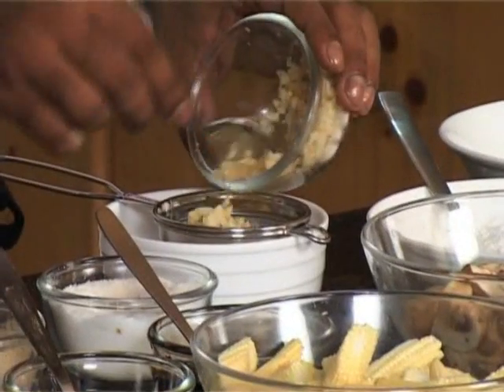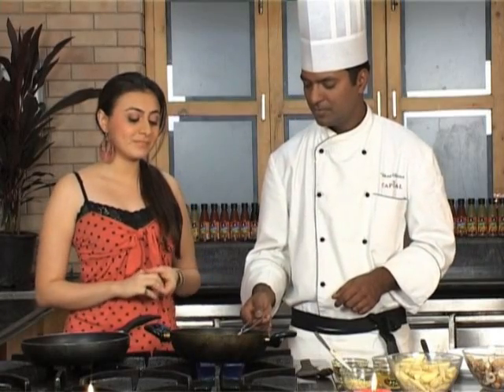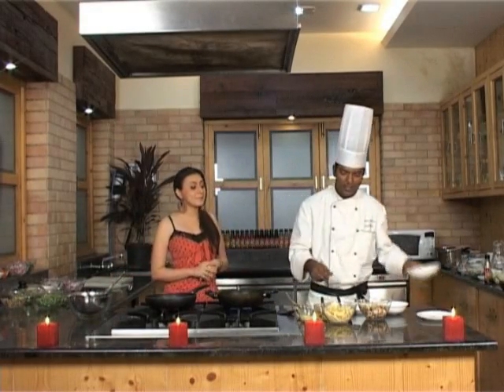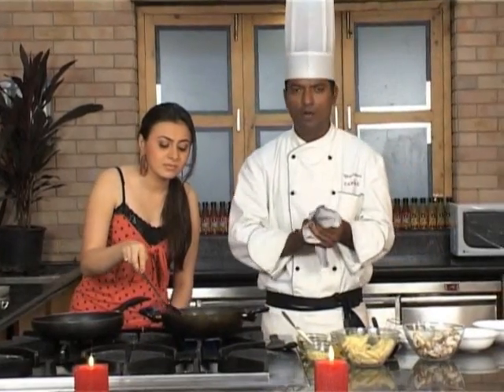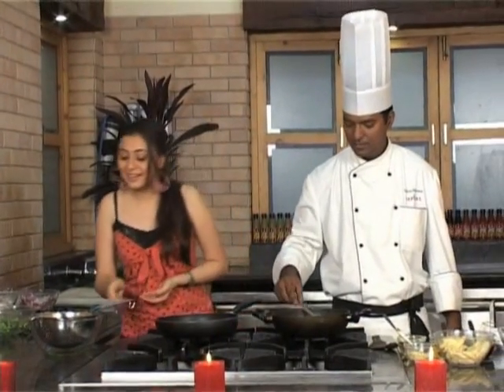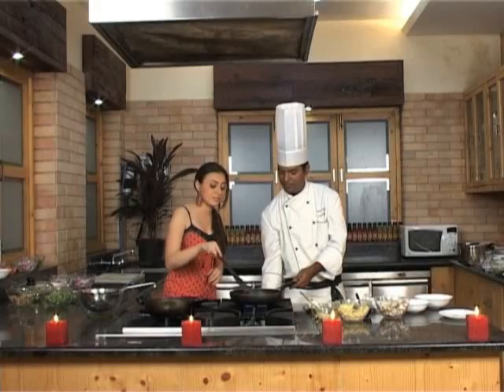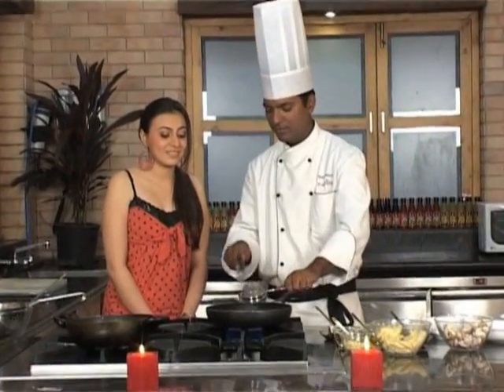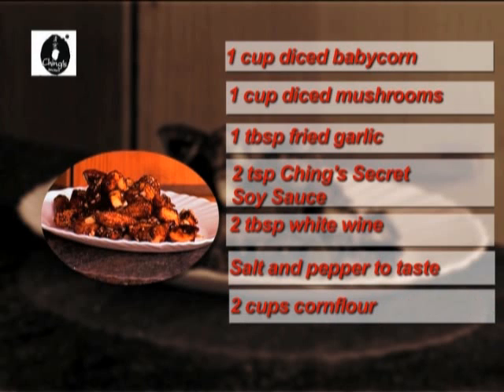How To Make Crispy Mushroom With Babycorn | Veg Starter Recipe | Vikas Sharma | Ching's Secret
Crispy mushroom with babycorn is an Indian Chinese fusion recipe that can ideally be used as a starter or a side dish. The blend of spicy Indian ingredients and the Chinese sauces give this mushroom recipe an exquisite flavour and taste. Chef Vikas Sharma in this recipe video presents an easy recipe to make this tempting dish. Watch and learn how to make Mushroom with Babycorn at the convenience of your kitchen.  It's an ideal recipe for all the mushroom lovers out there. Try it today to impress your friends and family!

Ching's products are available across all retail outlets.

Crispy Mushroom With Babycorn Recipe-

Ingredients:
2 teaspoon Ching's Secret Soy Sauce
1 cup diced Babycorn
1 cup diced Mushrooms
1 tablespoon fried Garlic
2 tablespoons white wine
Salt and pepper to taste
2 cups corn flour
Oil to deep fry

Method:
Coat baby corn and mushrooms with the corn flour, and deep fry until crispy Heat 1 tablespoon of oil in a frying pan Add fried baby corn, mushrooms, Ching's Secret Soy Sauce, white wine, adjust the seasoning by adding salt and pepper, add fried Garlic and mix well, Serve hot.

About Ching’s Secret - They say that to win Hindustani hearts even Chinese food became desi! And there’s only one Desi Chinese food brand that can make desi hearts beat faster – Ching’s. Saucy. Spicy. Sweet and sour. Hot and sour. Crunchy. Slurpy. Zesty. Schezwani. Manchurian… Whatever be the kind of Desi Chinese your palate craves for, only Ching’s can hit the spot with a perfect zing.

I ♥ Desi Chinese!